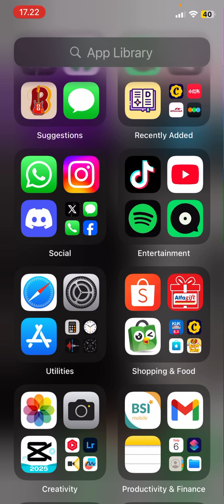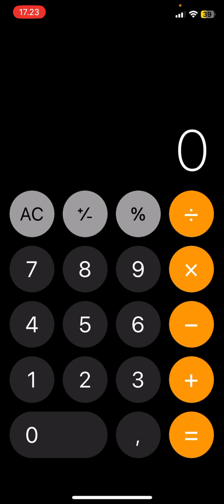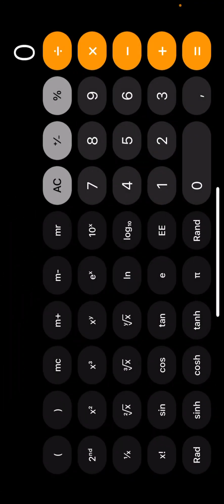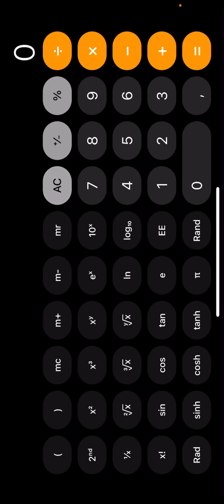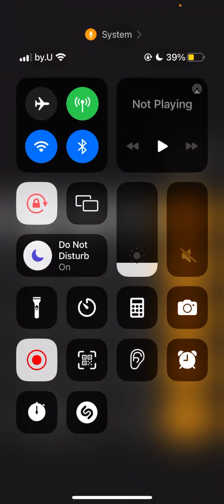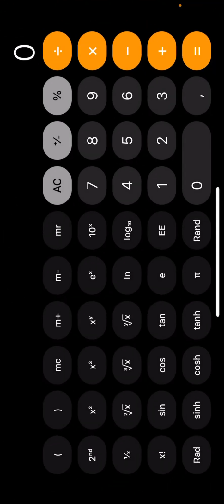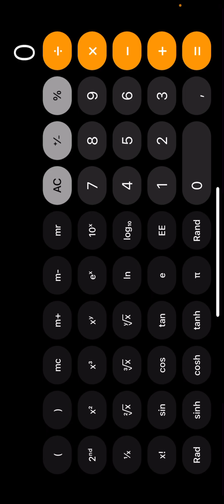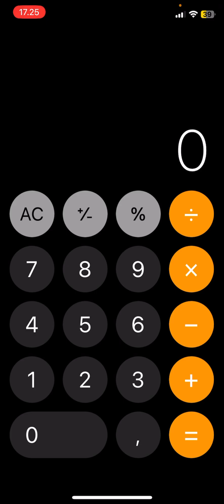💲 QUICK: IOS 13: How to Turn On Scientific Calculator on iPhone | for Dummies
Learn how you can turn on scientific calculator on your iPhone by watching this video.